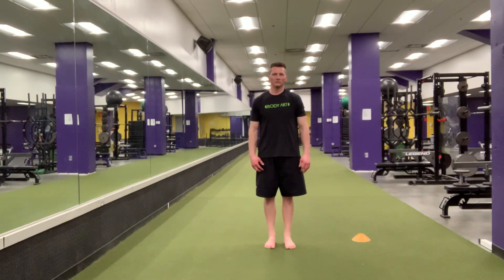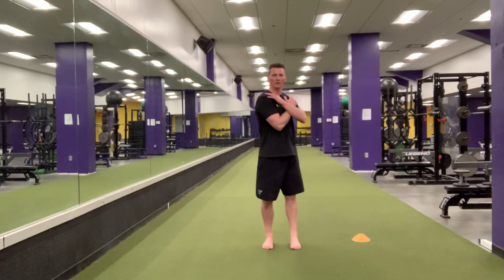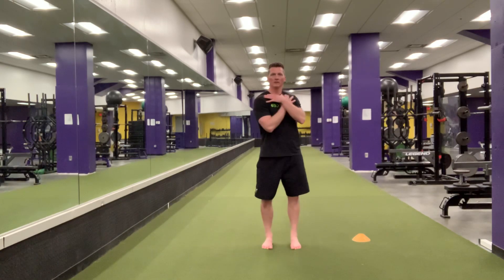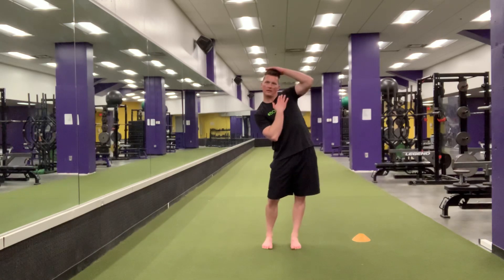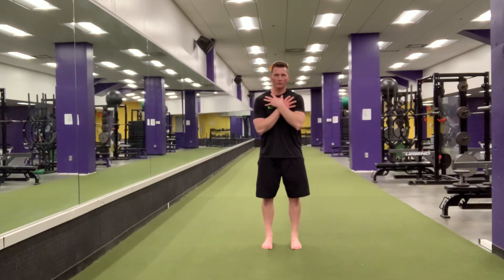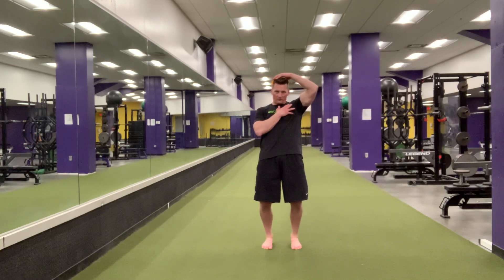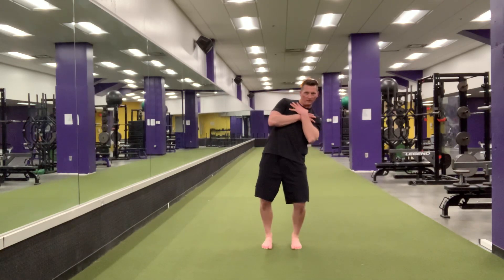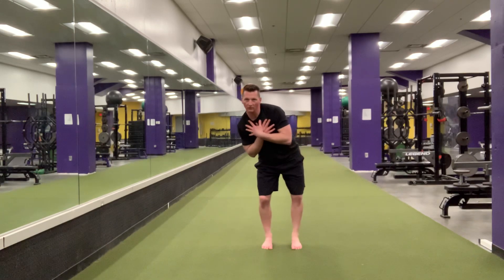RK Neck Series